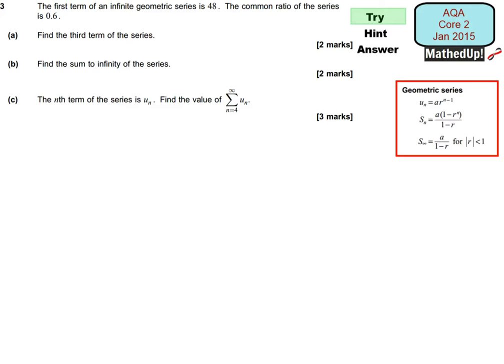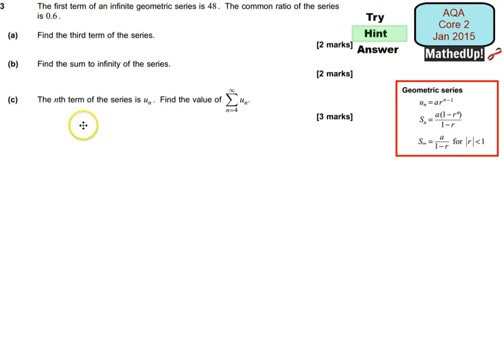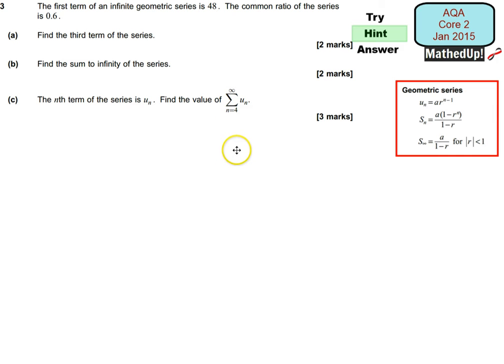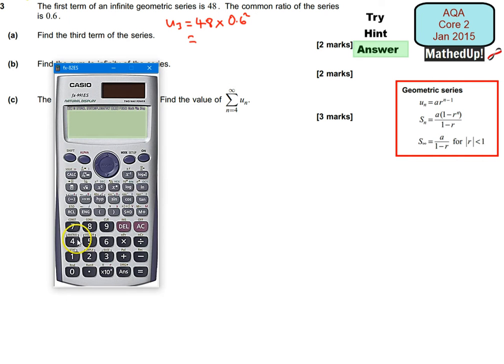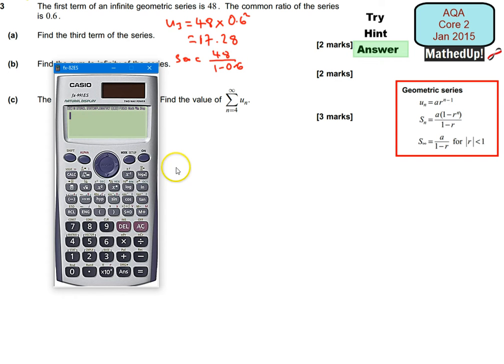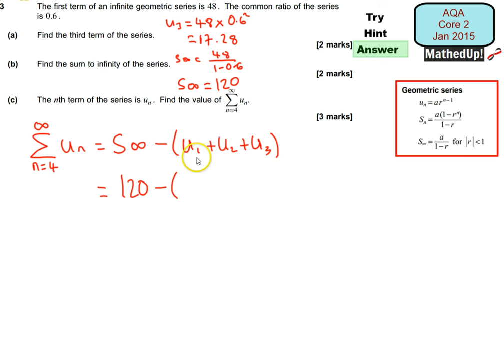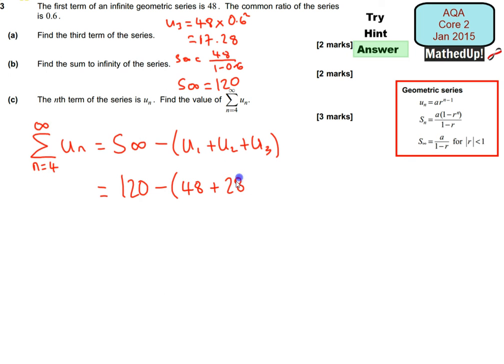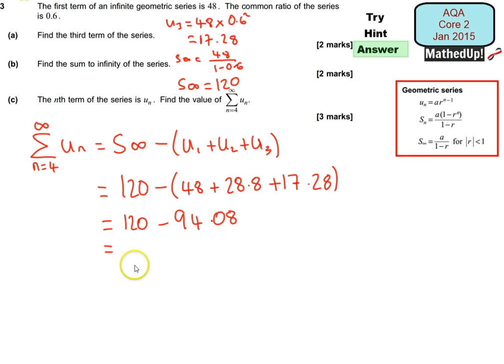AQA Core 2 C2 June 2015 Q3 Geometric series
Exam question on Geometric series including sums to infinity